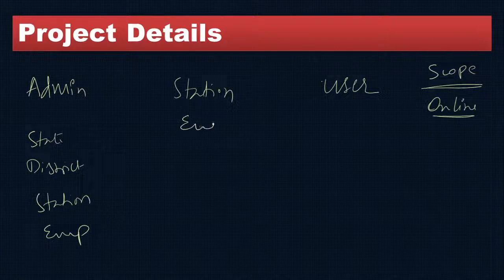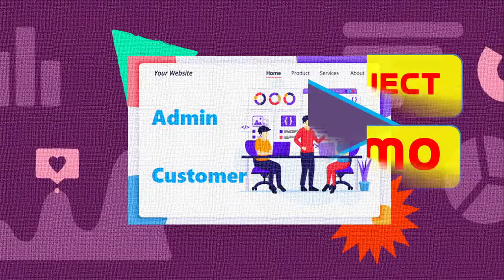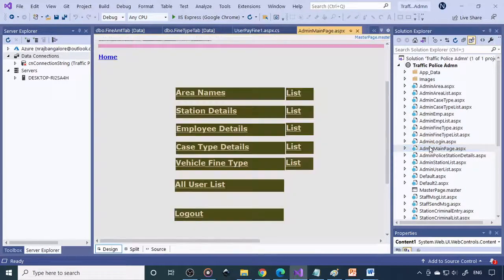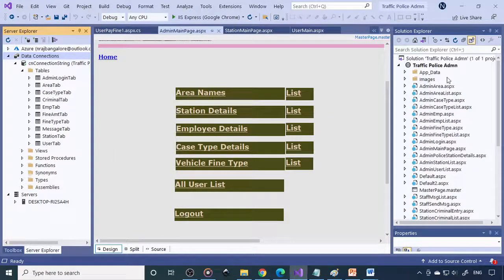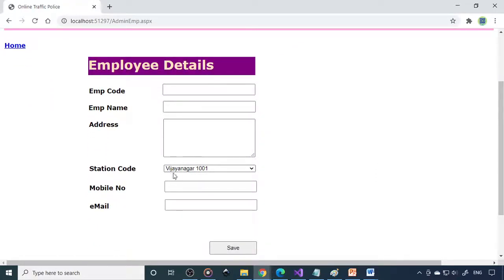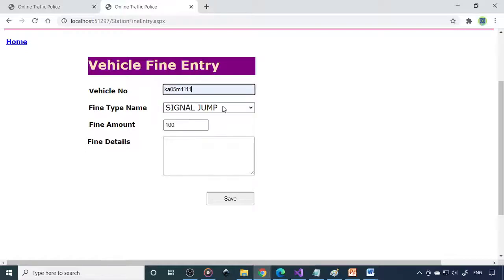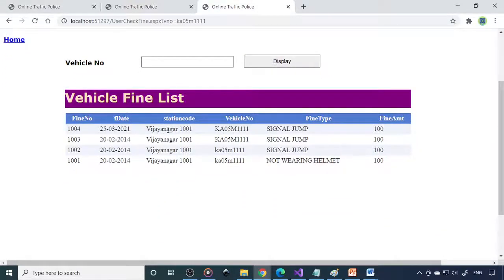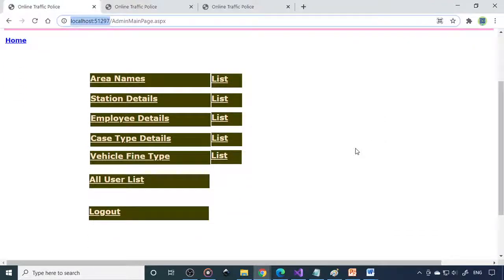Traffic Police Fine Collection C# asp.net Sql Server Web Project | asp214